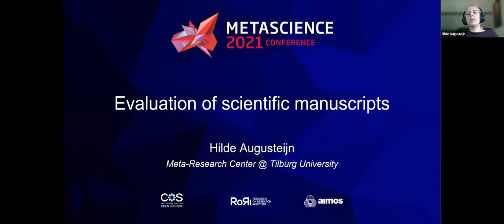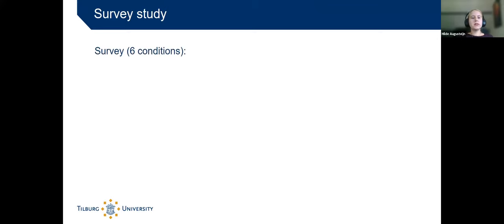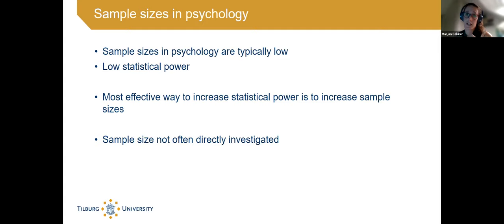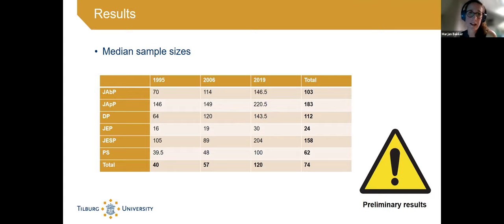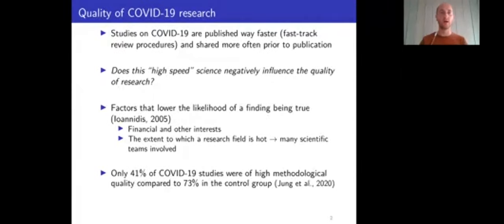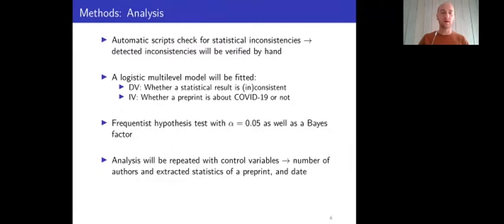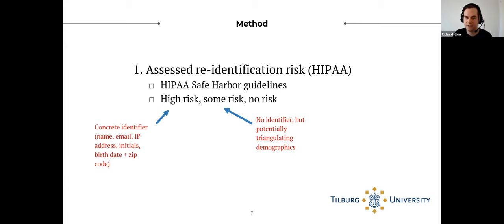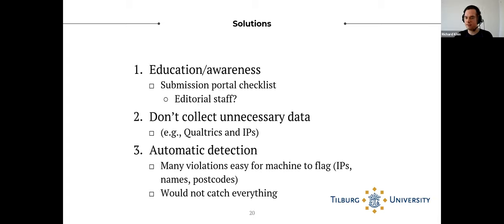METASCIENCE 2021 9 18 Evaluating (and Addressing) Common Shortcomings in Peer-Reviewed Research